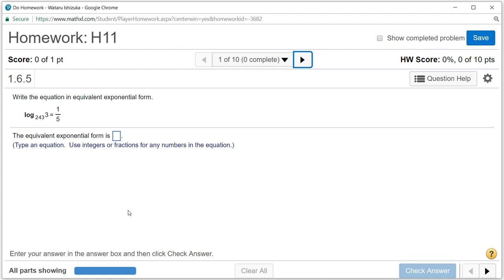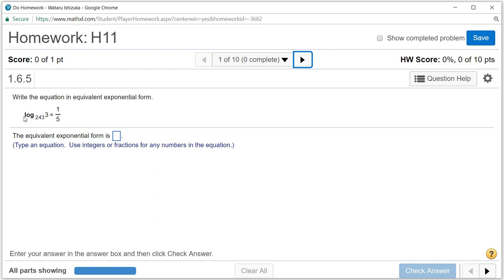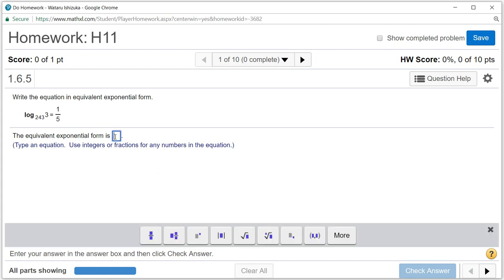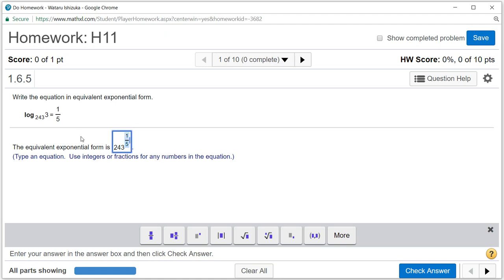Preparing for College Math H11 #1 (Summer 2017)